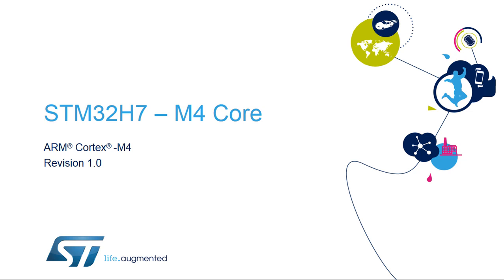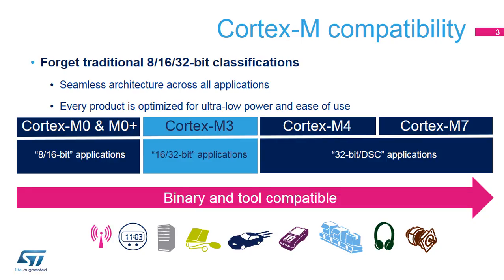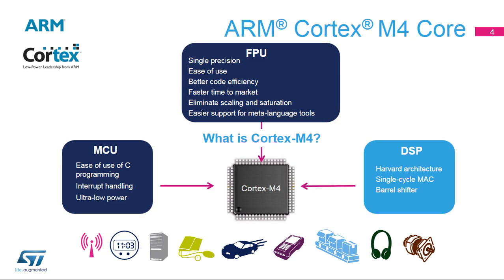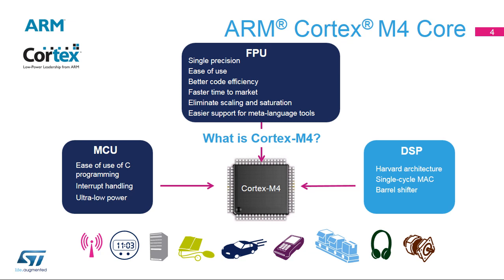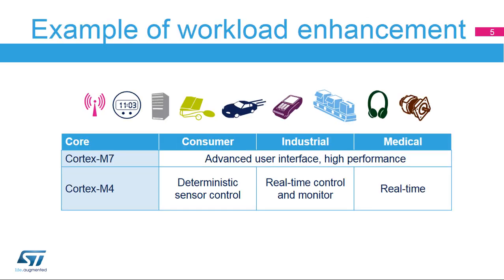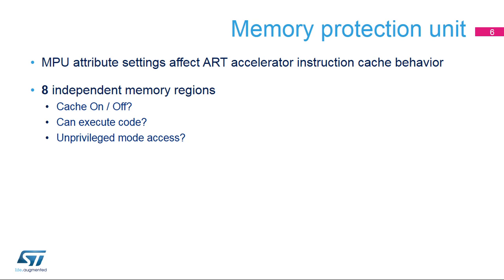STM32H7 OLT - 5. System ARM Cortex M4